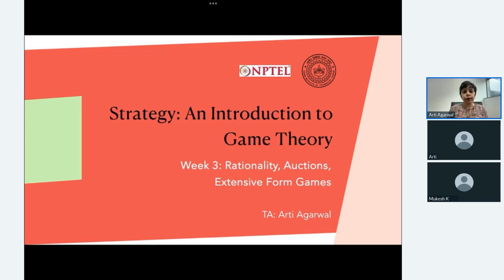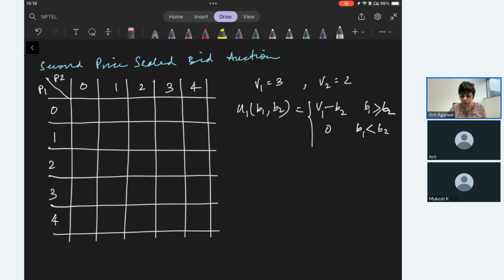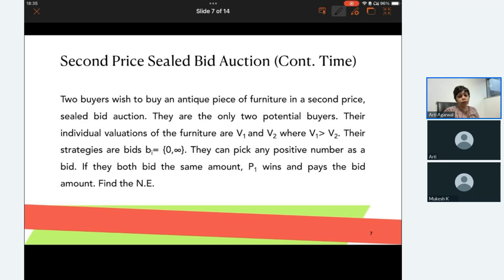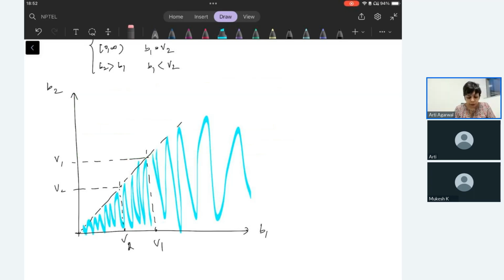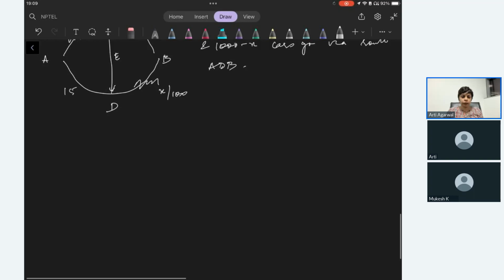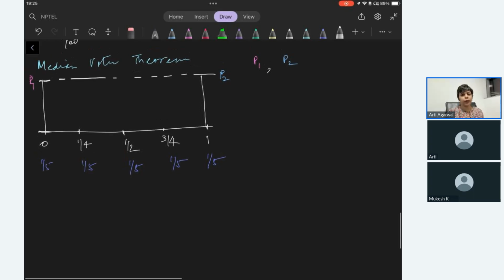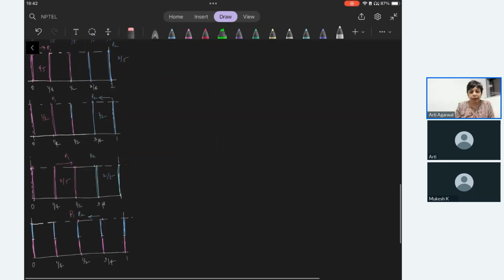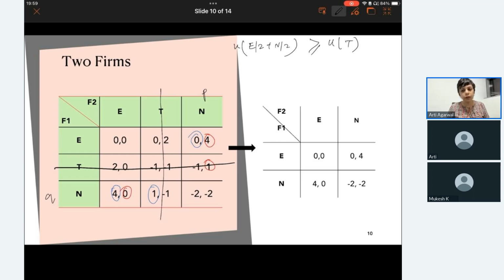Week 3 - Auctions, Braess' Paradox, Median Voter Theorem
Video from the live TA class on 13 Aug 2024 for the course "Strategy - An Introduction to Game Theory."

-- 5:18 Tragedy of Commons in N-player game
-- 16:08 Second Price, Sealed Bid Auction in Discrete Case
-- 38:00 Second Price, Sealed Bid Auction in Continuous Case (Correction: At 47:26, it should be b2 is greater than V1.)
-- 01:06:30 Braess' Paradox
-- 01:21:08 Median Voter Theorem
-- 01:56:35 Two Firms in a Declining Industry (IEDS)